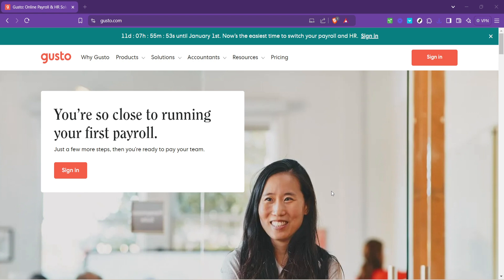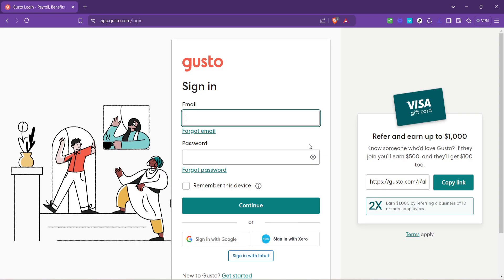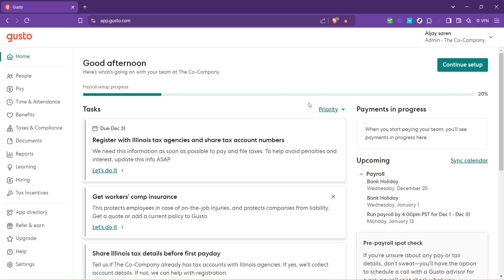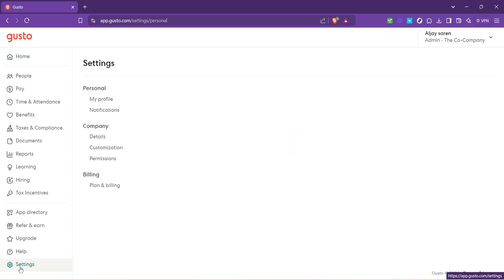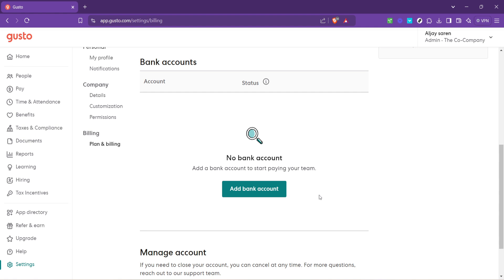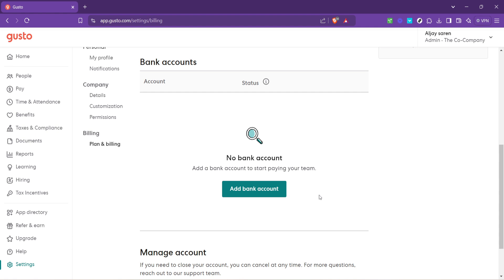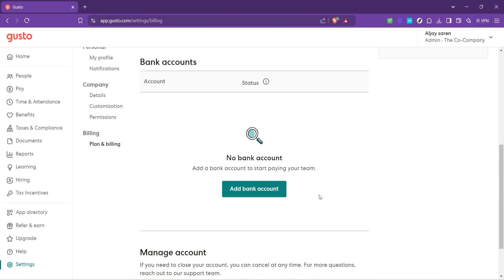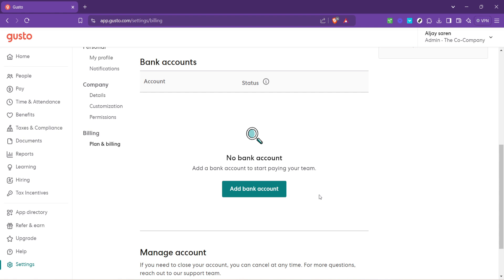How to Change Bank Account on Gusto (Full 2024 Guide)